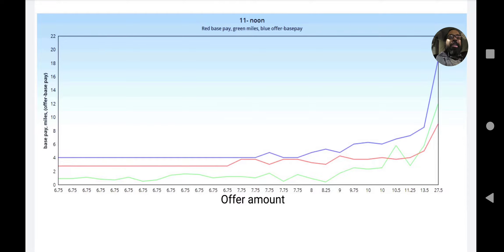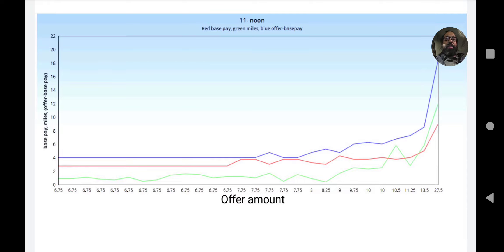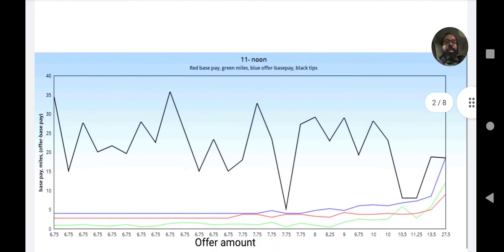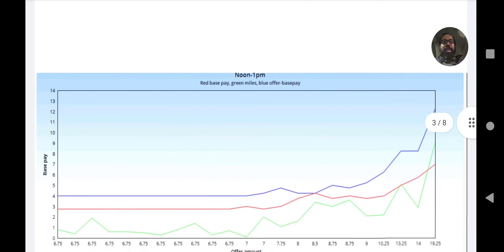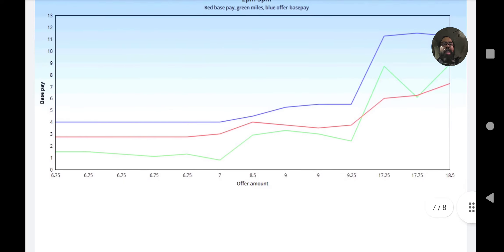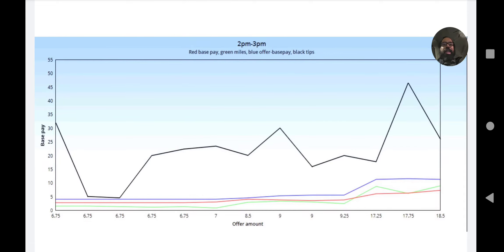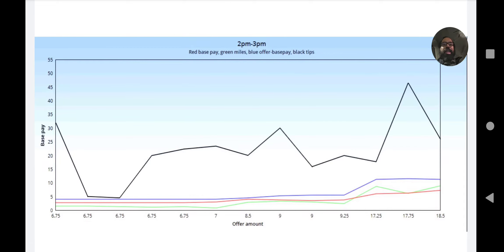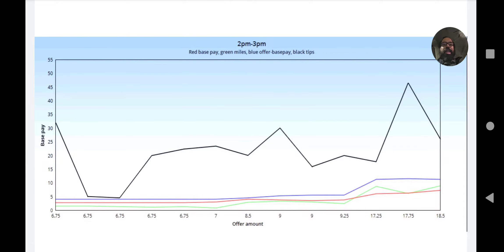lunch time orders by the hour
using data I prove something that is pretty obvious.  business tend to order the most between 11am-noon.  the payouts average the most in these hours.

my goal is to be able to pick a distance from restaurant to customer and find out the minimum offer for that distance.  unfortunately all I found was that the large orders from businesses made it hard to collect useful information for this project.  it helped in other areas.  was very profitable.